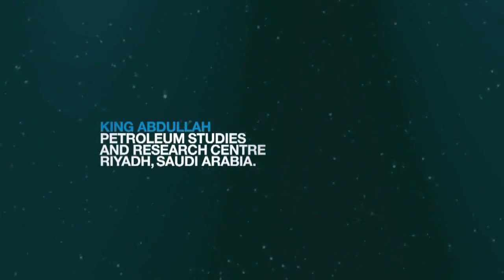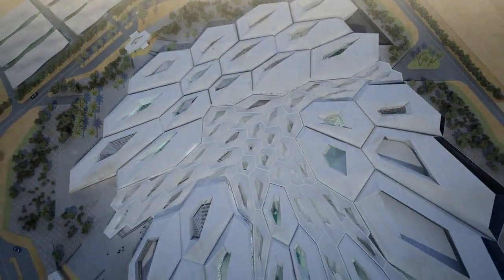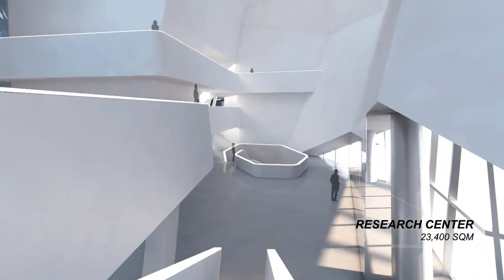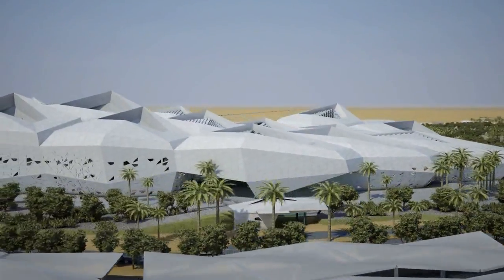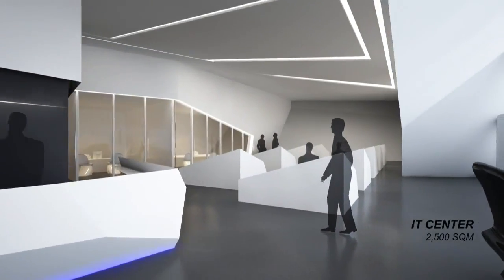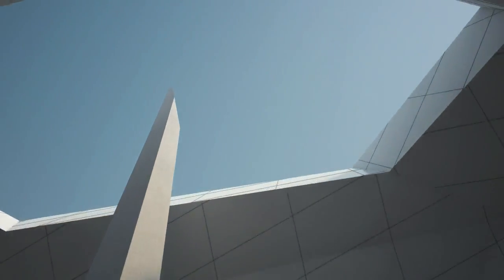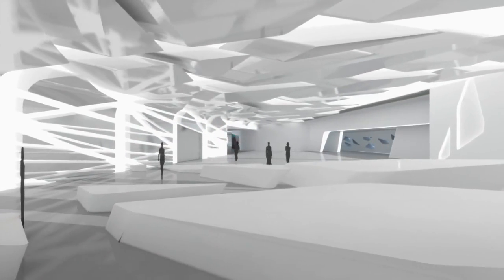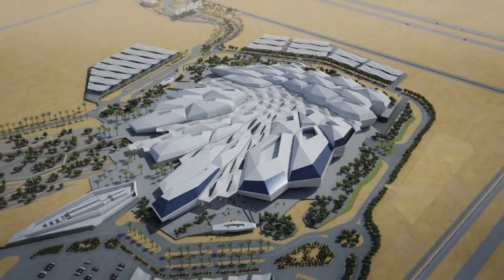مركز الملك عبدالله للدراسات والبحوث البترولية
يعتبر مركز الملك عبد الله للدراسات والبحوث البترولية مركزاً للأبحاث والسياسات المستقبلية المتعلقة باستكشاف وتحليل الأمور المرتبطة بالطاقة والبيئة. ويقع المركز في قلب المملكة العربية السعودية، مركز الطاقة في العالم.
ويسعى المركز، من خلال النتائج الموضوعية التي يتوصل إليها، إلى زيادة درجة فهم هذه الموضوعات وبدء إعداد الحلول التي ستساهم في تشكيل مستقبل للطاقة المستدامة في المملكة وفي العالم. ويسعى المركز كذلك، من خلال تطبيقه لنهج تعاوني يرحب بمساهمات الدارسين ومؤسسات البحث من مختلف أنحاء العالم وإشراكهم في أعماله البحثية الخاصة، إلى الدفع قدماً بمسيرة الحوار العالمي حول الطاقة والبيئة. ويأمل المركز، من خلال أفكاره وتوصياته، في تحفيز الشركات وصناع السياسات على اتخاذ قرارات حقيقية تسفر عن نتائج ملموسة: كااستغلال االنفط بطرق أكثر كفاءة وخفض انبعاثات الكربون وإيجاد حلول للطاقة المستدامة واعتماد تقنيات جديدة للطاقة والبيئة. ويسعى المركز من كل ذلك إلى ترسيخ الفكر الحيوي المسؤول حول الطاقة وإعداد إستراتيجيات تفيد المملكة العربية السعودية وبقية دول العالم.
ويطمح المركز إلى تحويل احتمالات الحاضر الى حقائق في المستقبل.